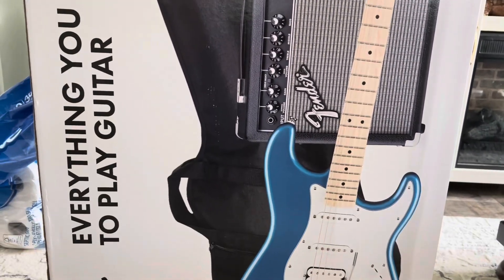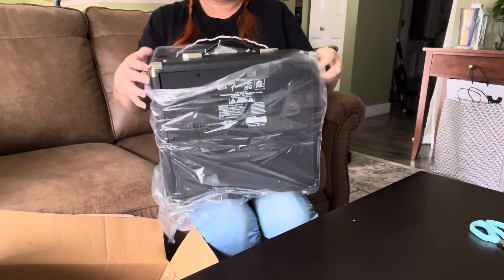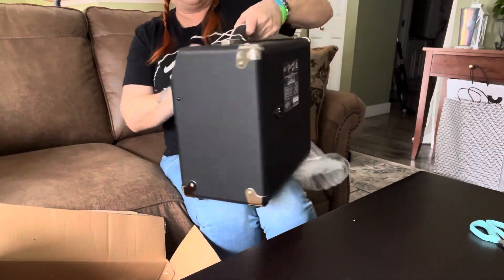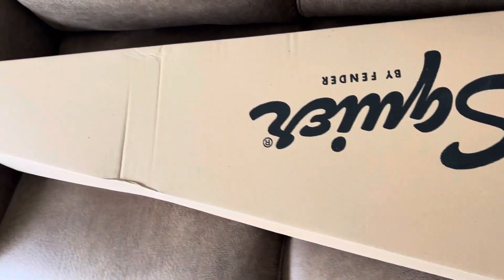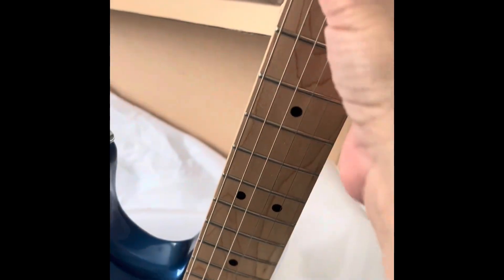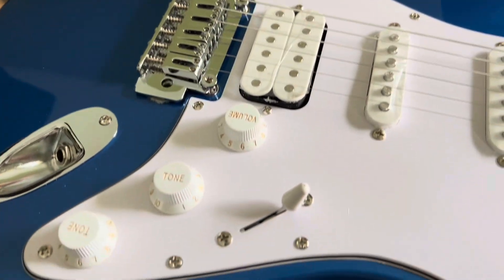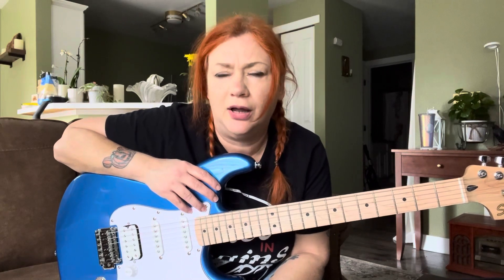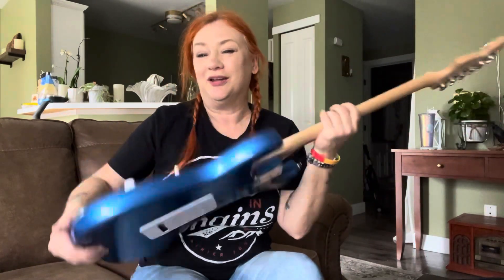Unboxing Squier Affinity Stratocaster Bundle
Taking a look at the Squier Stratocaster Affinity HSS bundle from
Guitar Center. Price stated is as of 3/30/2024